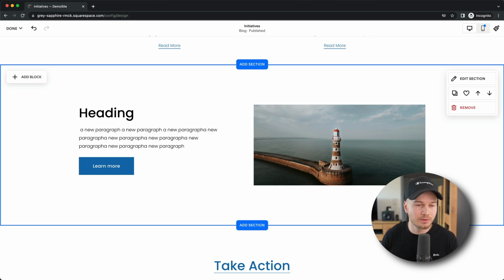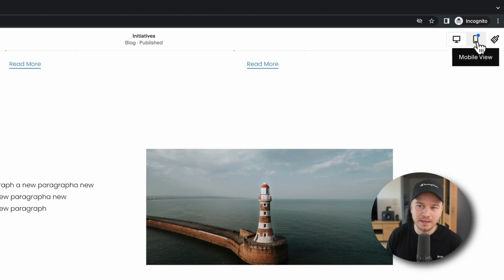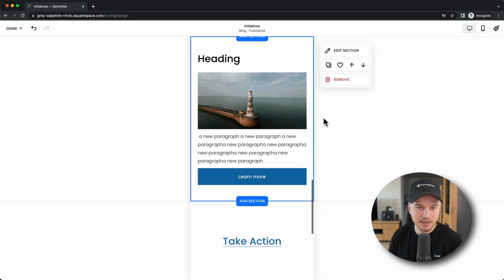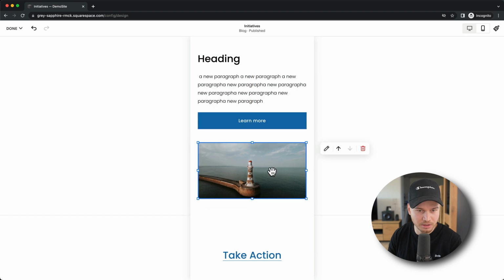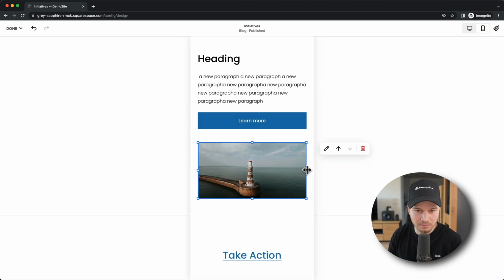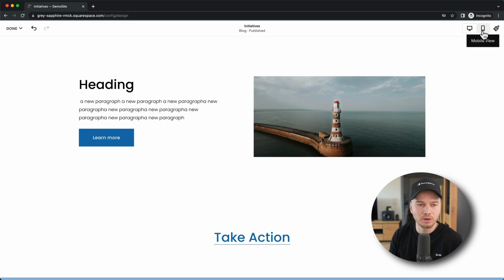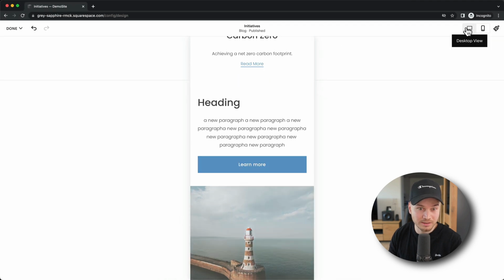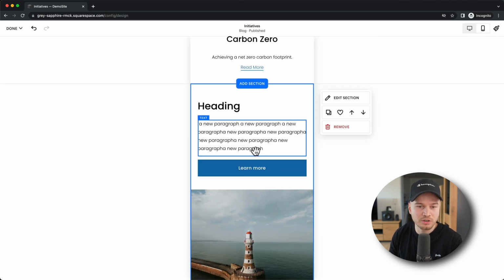How to Optimize Your Squarespace Website for Mobile (Step-by-Step)